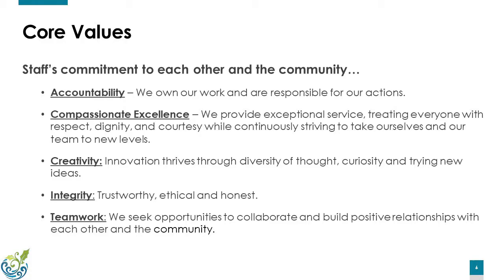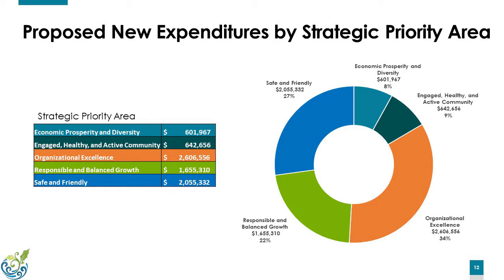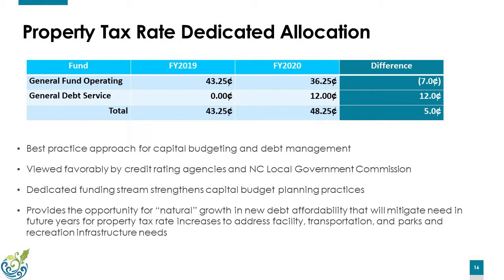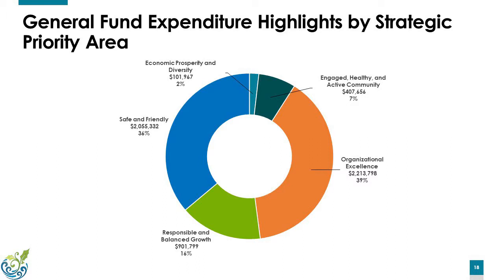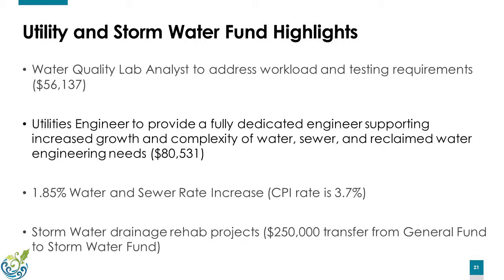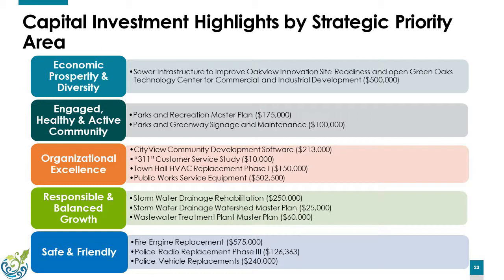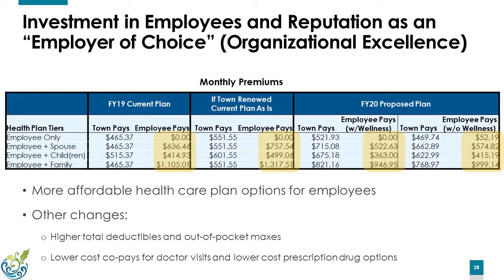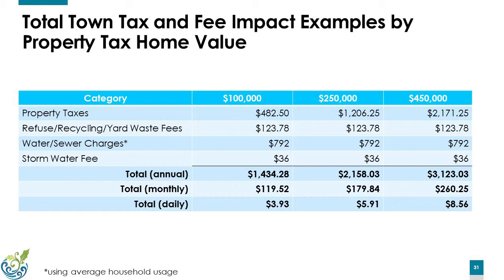Budget Presentation - May 14, 2019 Holly Springs Town Council Workshop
Town Manager Randy Harrington presents 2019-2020 Recommended Budget